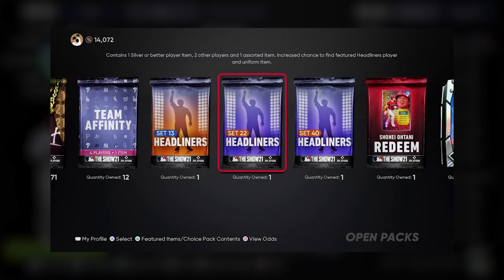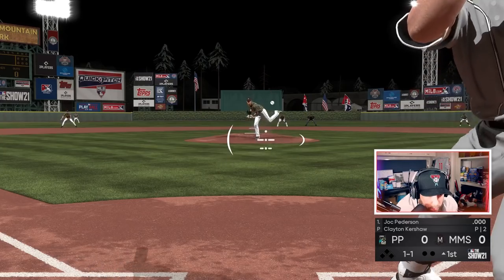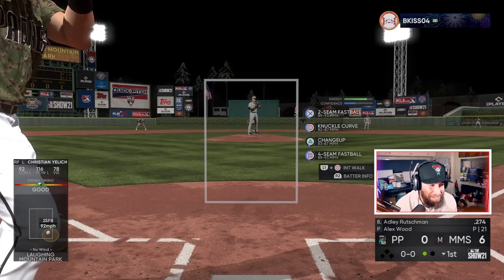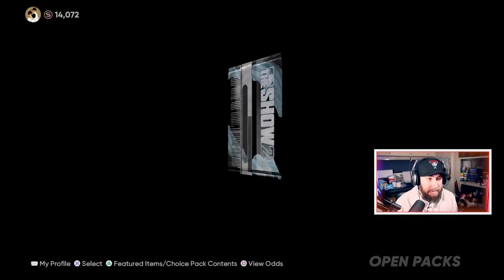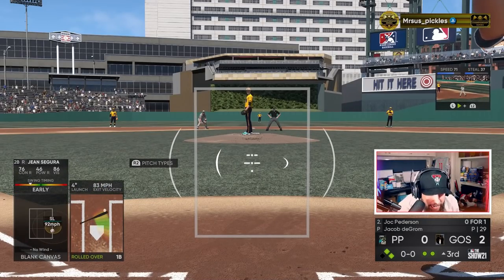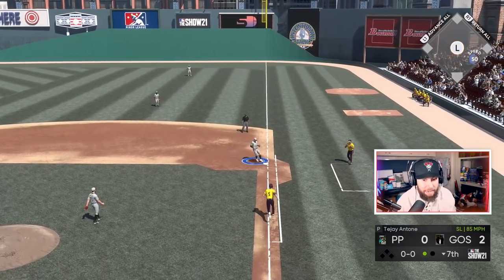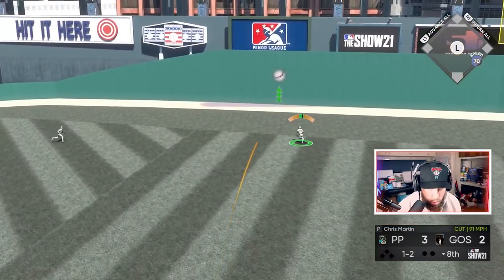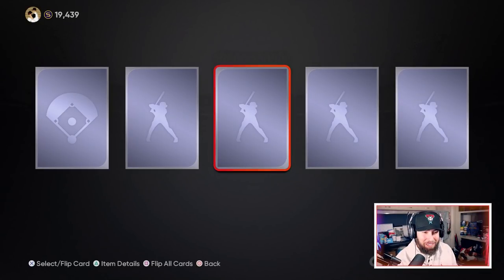THE FINAL SEASON STARTS NOW! Pack Squads #1 MLB The Show 21 Diamond Dynasty!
1 Ranked Game Per Video (sometimes 2):
Packs opened after every game

BASIC PACKS: Standard, Affinity, Headliner
1 Basic Pack Per:
-hit
-walk
-hbp
-run
-homerun
-stolen base
-strikeout
-diving play
-thrown out runner

Can trade 8 Basic Packs for 1 Ballin is a habit

PREMIUM PACKS: Diamond Choice Pack

Can trade 100 Basic Packs for 1 Premium Pack

WIN = Premium Pack
Rage Quit W = Bonus Premium Pack

10 BASIC PACK BONUSES:
-4 Hit Game
-Multi-Homer Game
-Hit For Cycle
-10 Run Game
-Mercy Rule
-Complete Game
-Shutout
-12+ Strikeouts